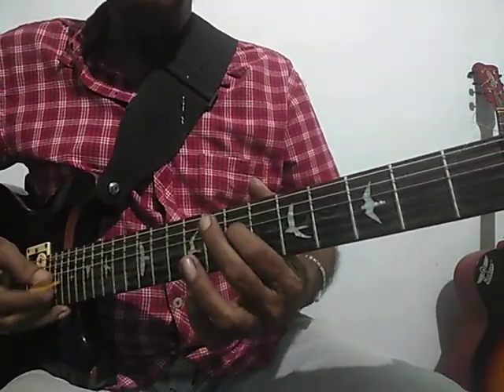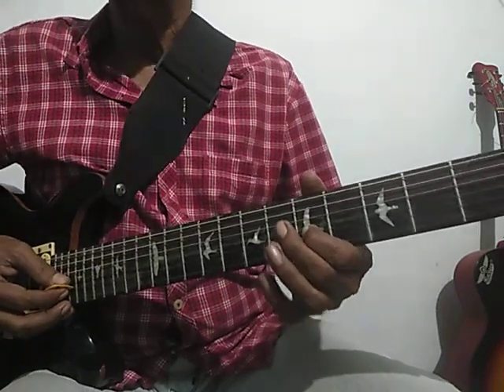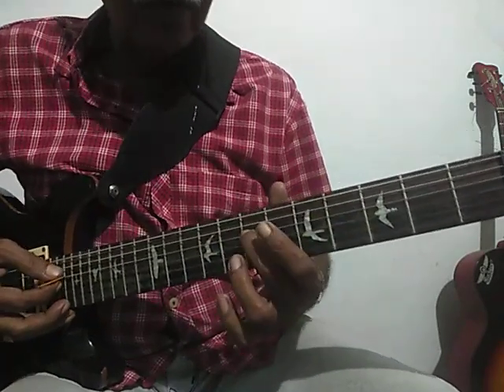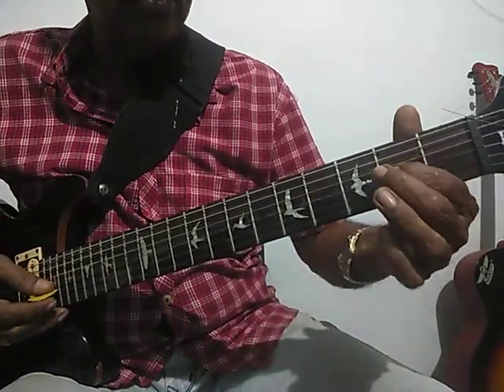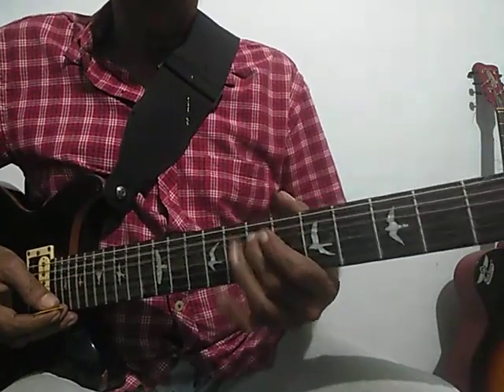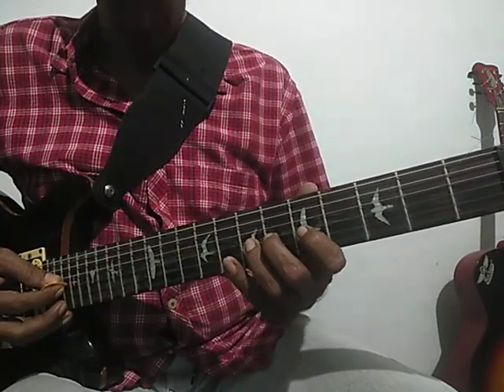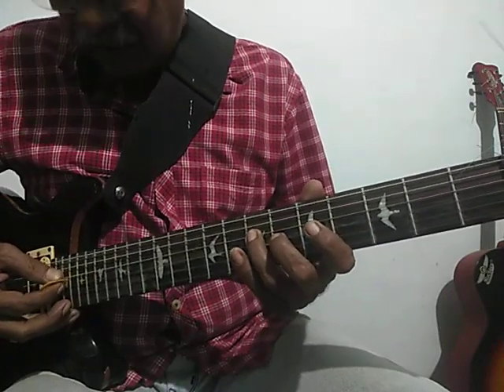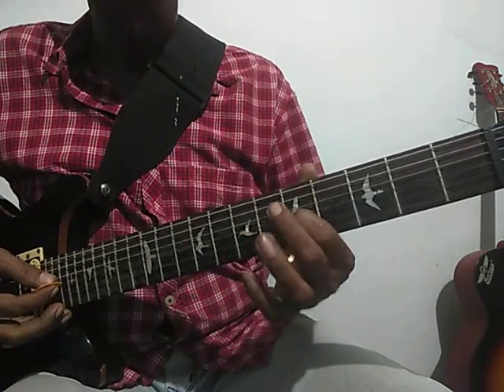musthafa musthafa guitar tabs lesson